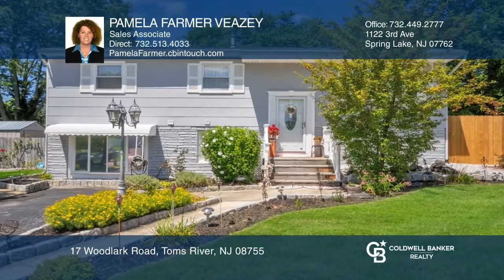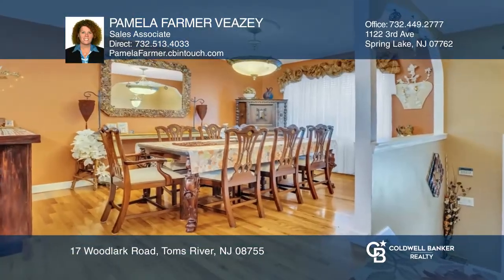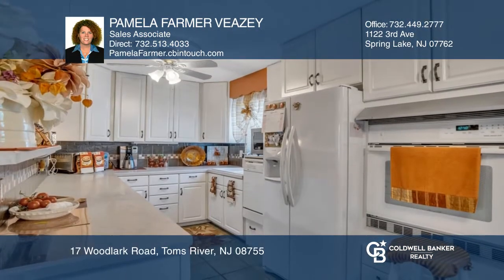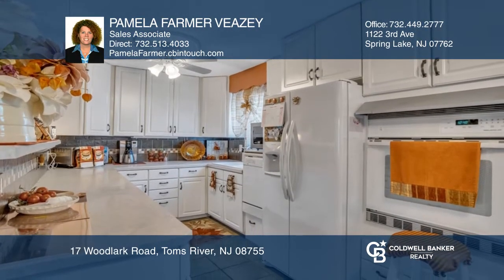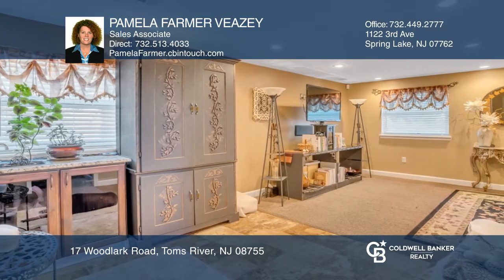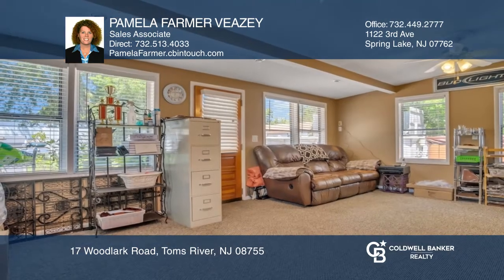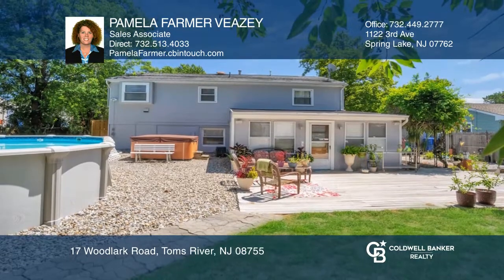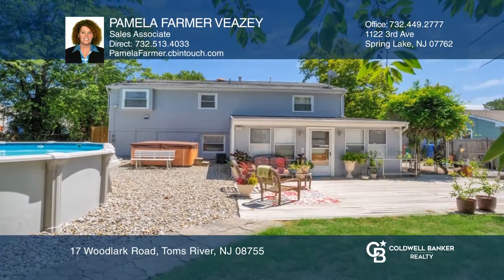17 Woodlark Road Toms River, NJ | ColdwellBankerHomes.com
17 Woodlark Road, Toms River, NJ

Spacious home with open floor plan for entertaining and hosting large gatherings. The bright white kitchen with center island opens up into larger dining room with hardwood floors. This four bedroom, two bathroom, bi-level  has over 1,900 square feet of living space. Downstairs family room boasts a